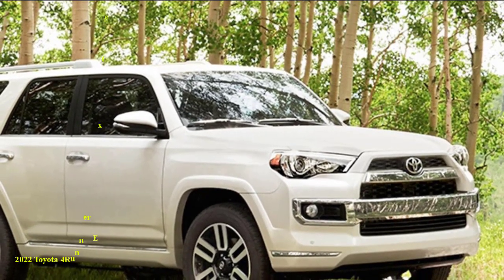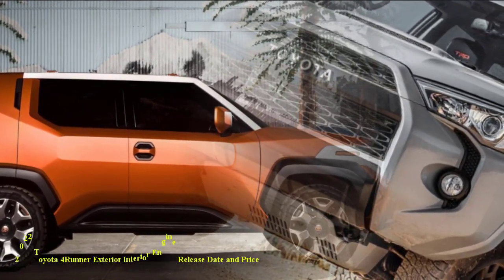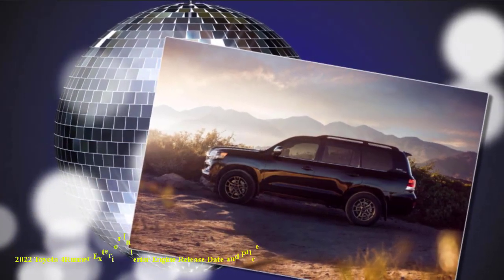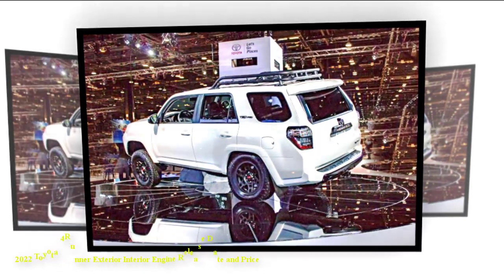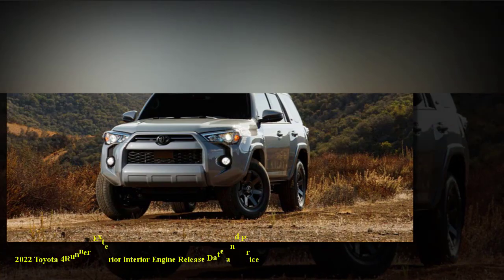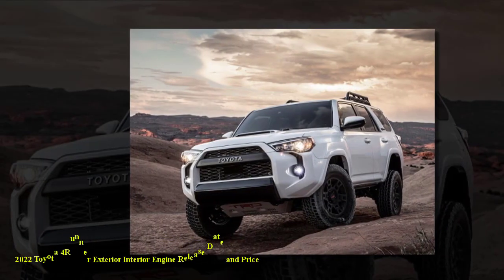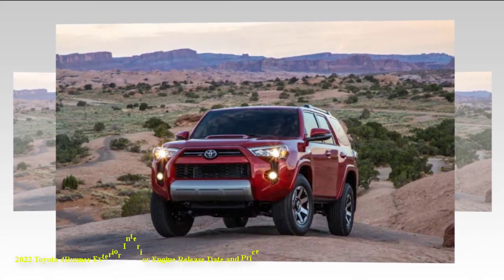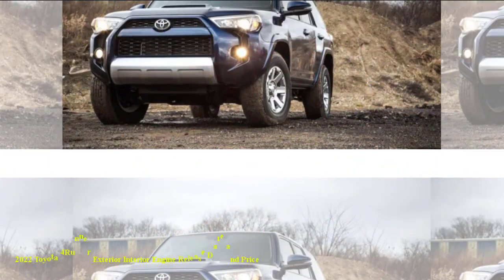2022 toyota 4runner trd pro | 2022 toyota 4runner limited | 2022 toyota 4runner trail edition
2022 toyota 4runner trd pro | 2022 toyota 4runner limited | 2022 toyota 4runner trail edition
Best regards .